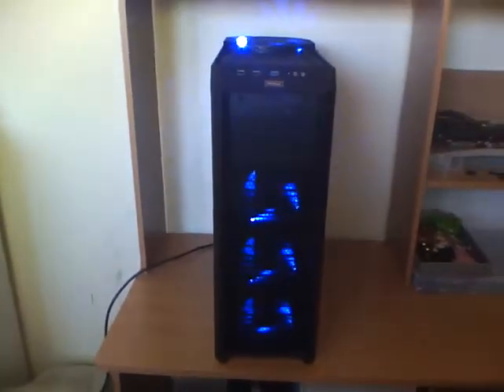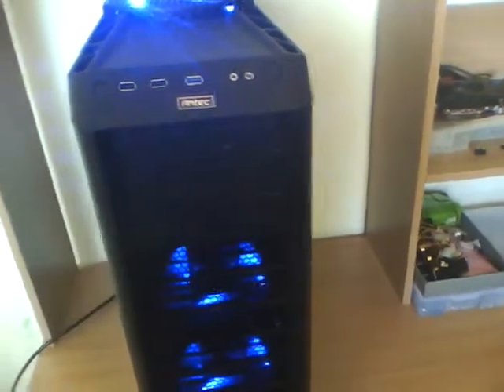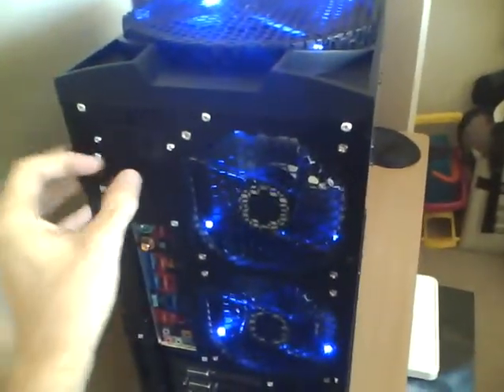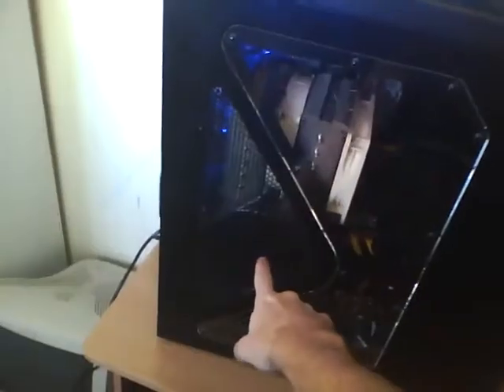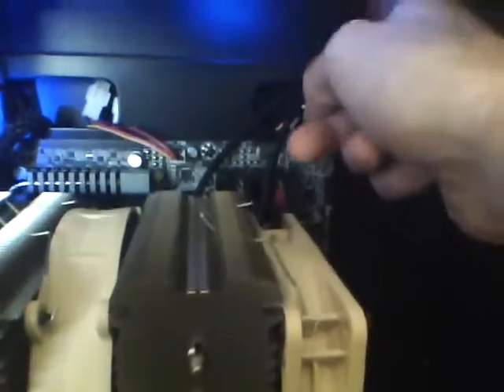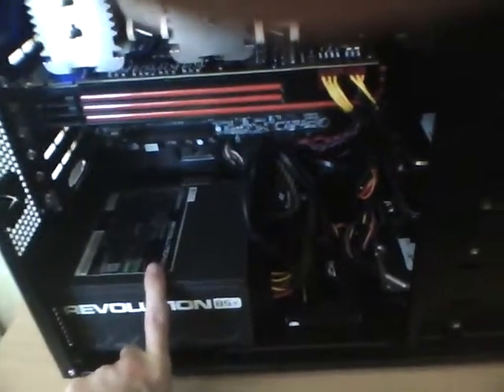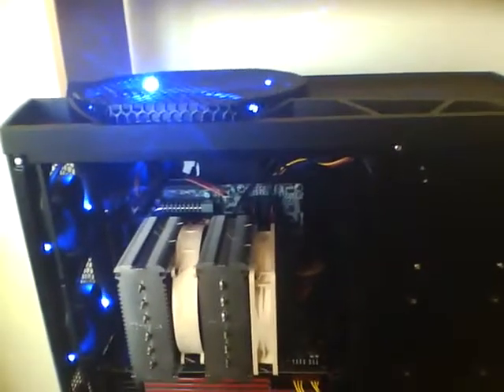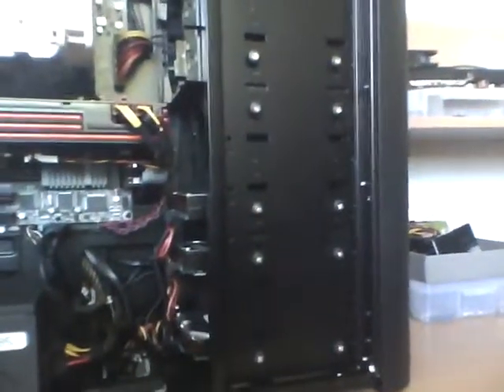antec 1200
Motherboard: Gigabyte Z68XP-UD4
RAM: 8g Ripjaws
CPU: Interl core i5-2500k 3.3 (OC to 4.5)
CPU Cooler: Noktua NH-D14
GPU: AMD Radeon 6970
HDD: OCZ Vertek 2 60g SSD
HDD: 3x 1TB sata HDD's
Sound Card: Asus Xonar
PSU: Emermax evolution 85+
CASE: Antec 1200